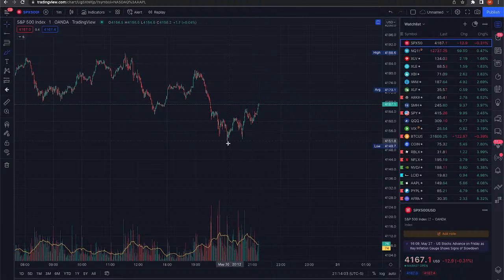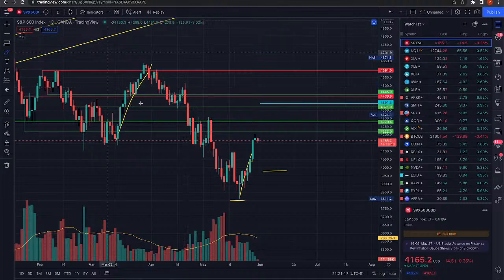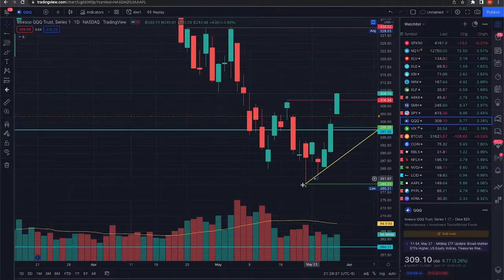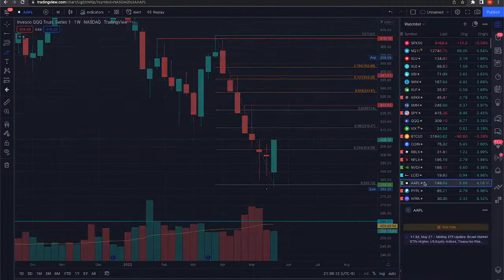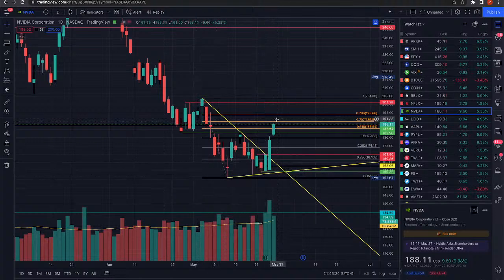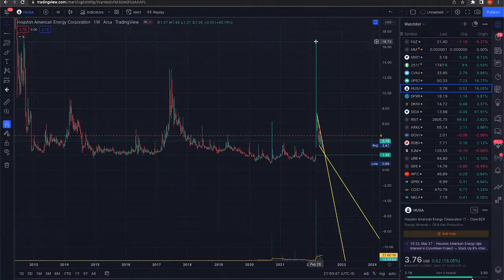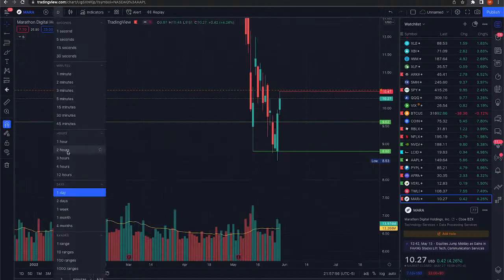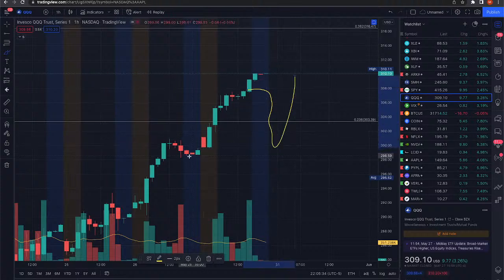May 30 2022 "Bulls Back in Control"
Join My FREE discord for Alerts , tips & learning.

Daytrading Trading Scalping Swing trades alerts bearish bullish trends stocks stock options